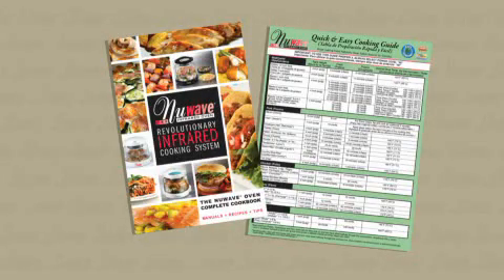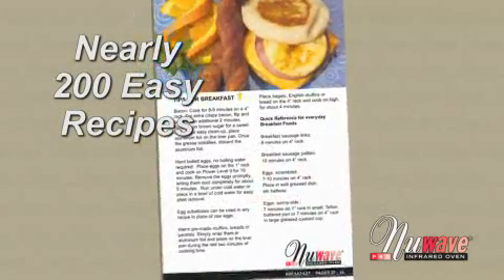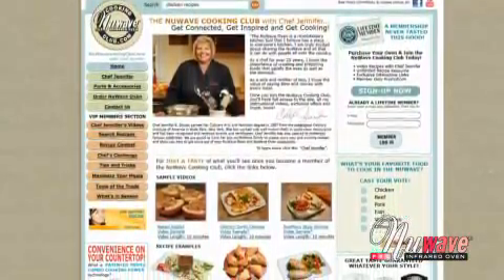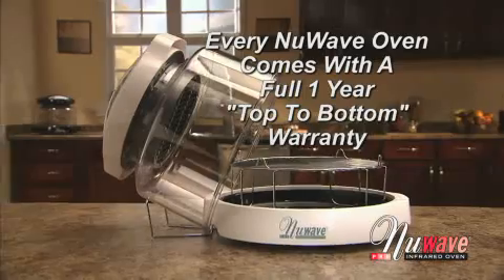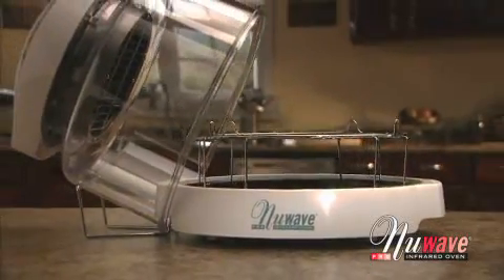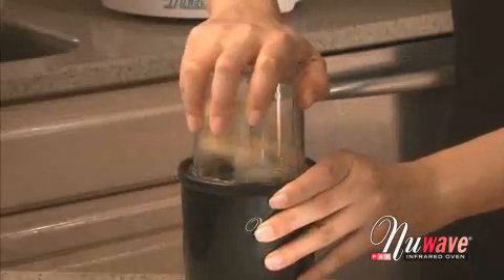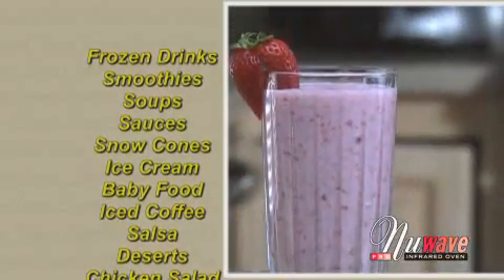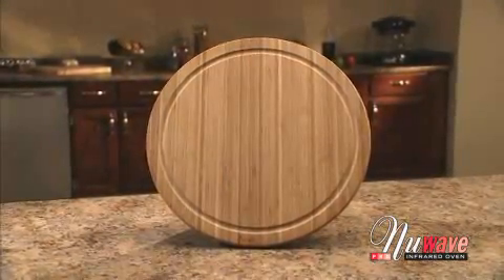Free Gift ALL COMBO